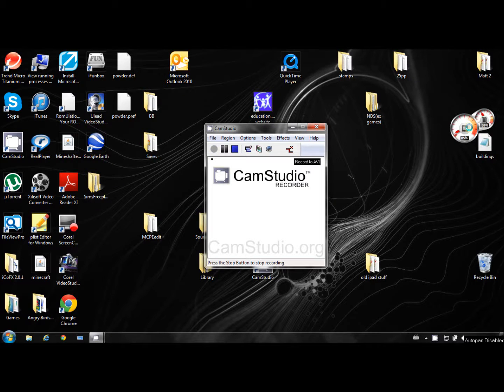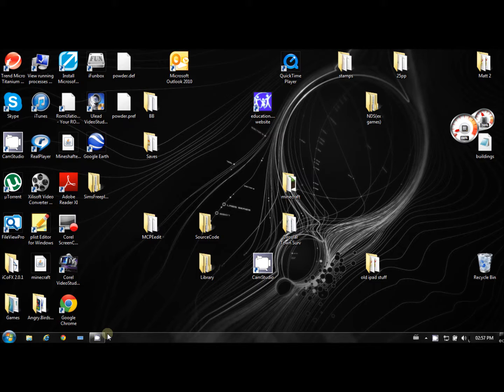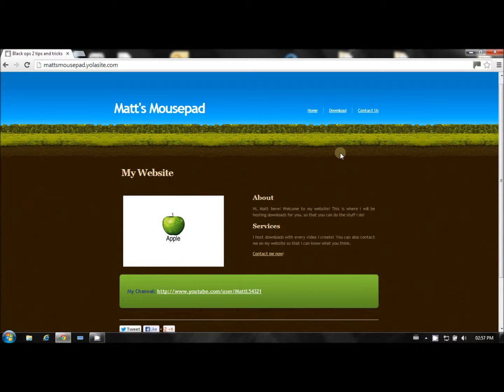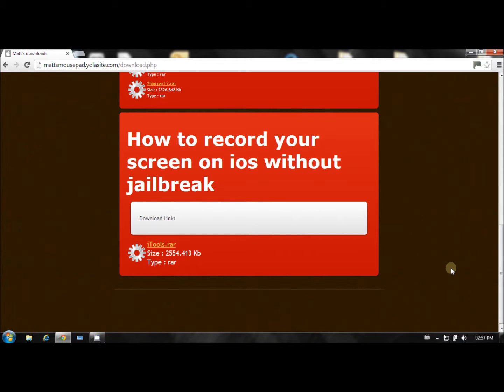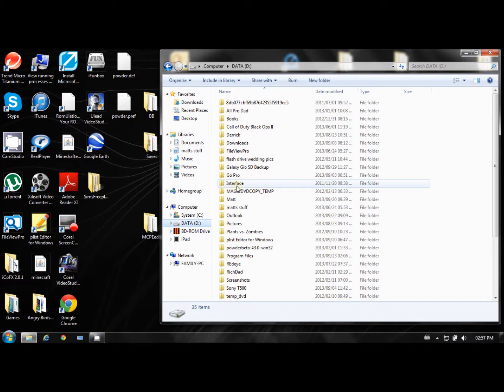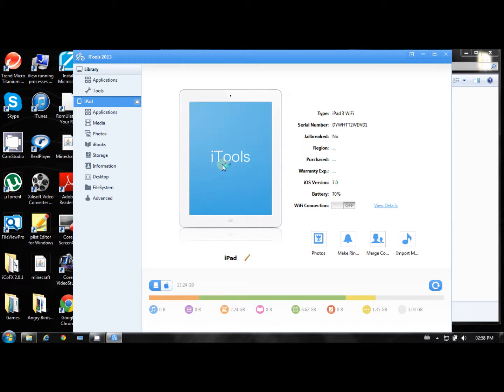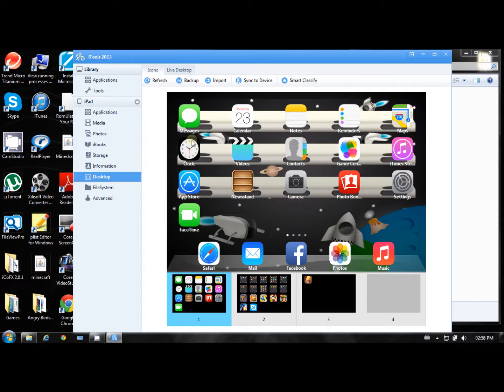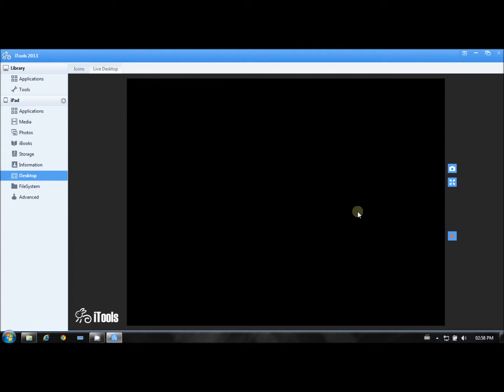How to record your idevice screen without jailbreak (LEGIT)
A shout out to james who led me to do this video